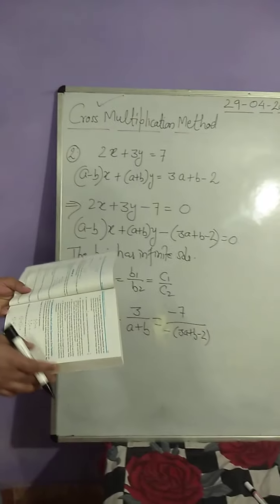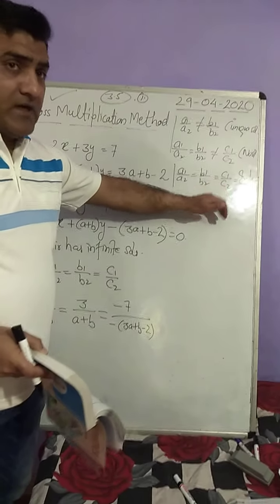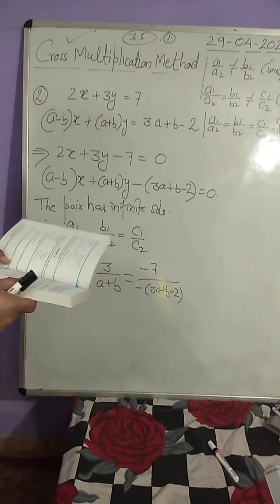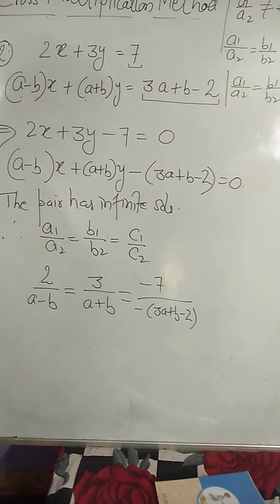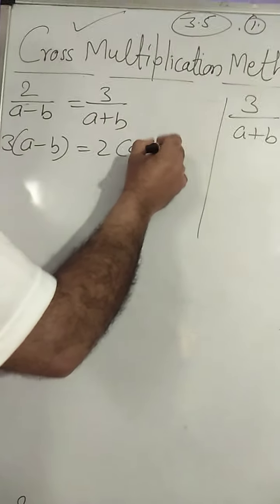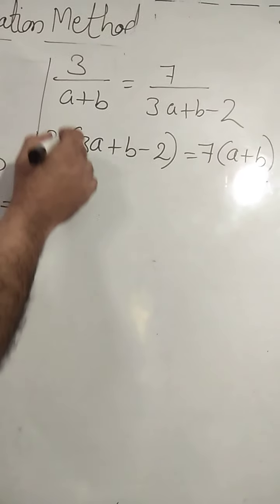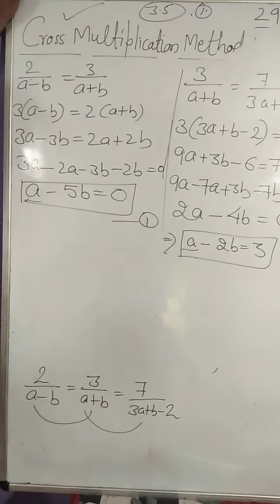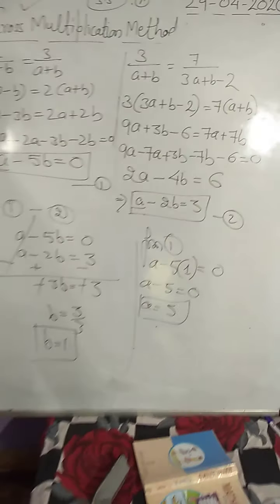Q2 ex 3.5 , Class X, Mathematics